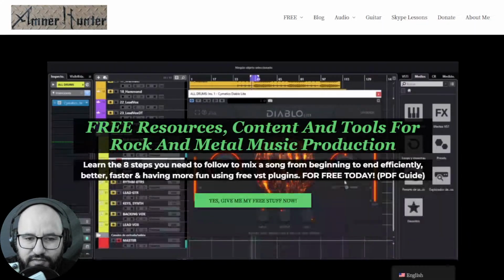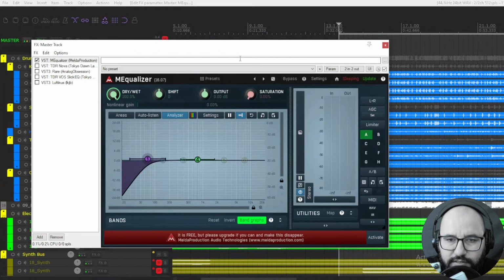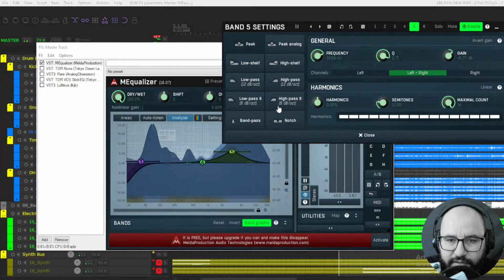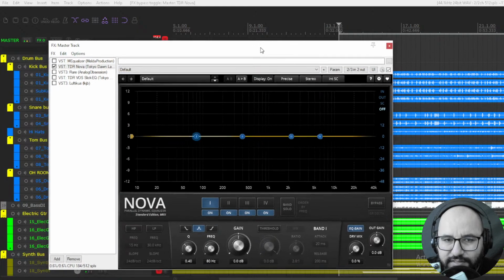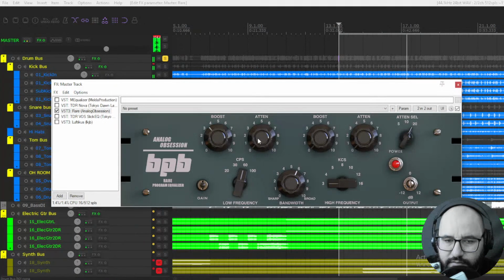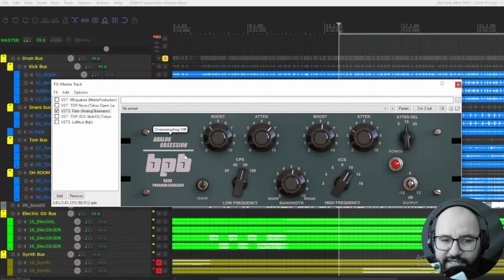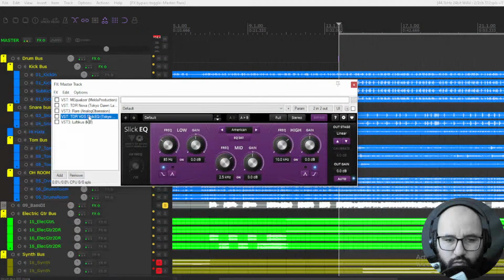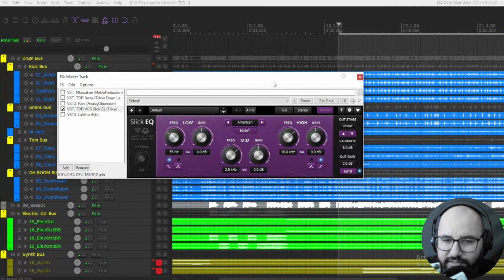Top 5 FREE EQ VST Plugins For Mixing & Mastering in 2024 (My Favorites I Actually Use)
Eq vst plugins are essential tools for any music producer. They allow you to shape the sounds in many ways.
We're going to dive into the exciting world of free eq plugins that can elevate your audio mixing and mastering experience.
In this video I check out 5 cool of these equalizers from brands like Melda Production, Analog Obsession, Tokyo Dawn Records & Lkjb.
Let me know what's your favorite or if you use one of these?

- 8 steps mixing checklist using free plugins

0:00 Intro & about
0:53 My FREE stuff for you
MEQUALIZER
2:15 Features
6:53 On drums
7:55 On guitars
TDR NOVA
8:58 Features
13:06 On full mix
RARE
14:17 Features
15:52 On drums
18:20 On bass
TDR VOS SLICKEQ
19:23 Features
22:15 On guitars
23:26 On full mix
LUFTIKUS
24:21 Features
27:01 On drums
28:19 On full mix
29:21 What's your favorite free eq? + live comments
31:39 My FREE stuff for you